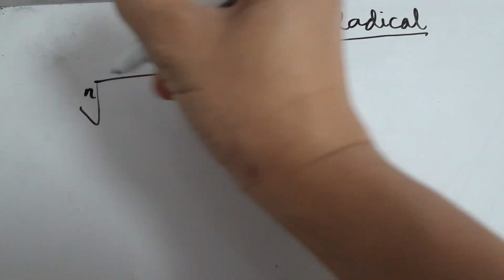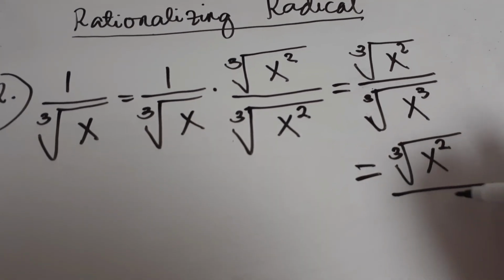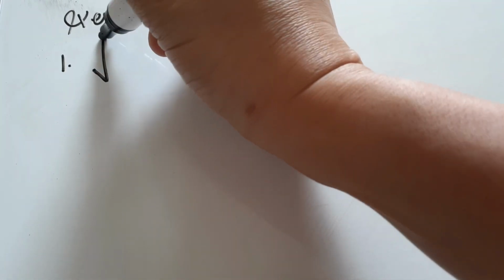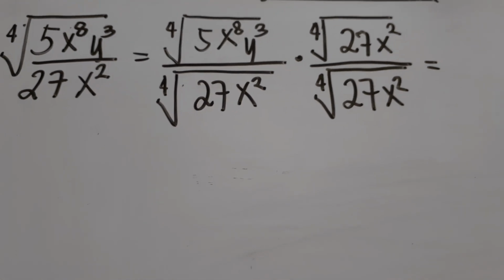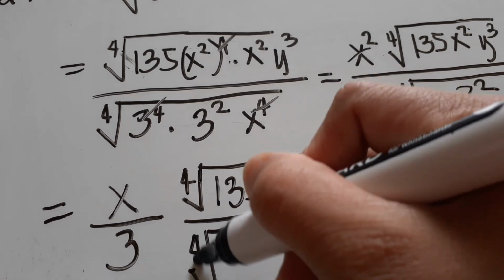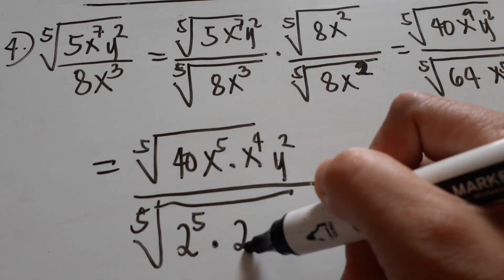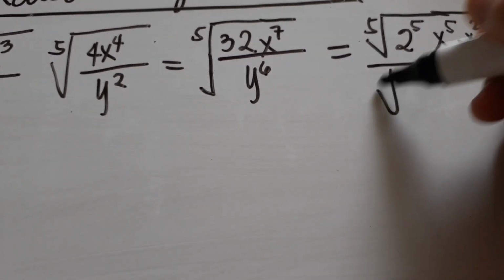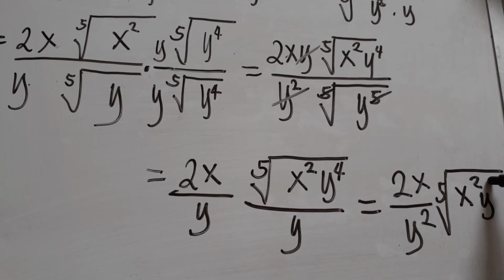College Algebra:How to Rationalize Radicals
To rationalize radicals multiply both numerator and denominator by the radical sign that will get rid of the radical sign under the denominator.As we know that number under the radical sign is an irrational number.